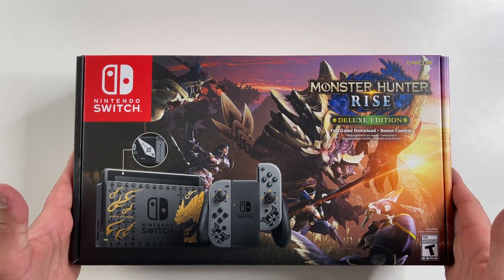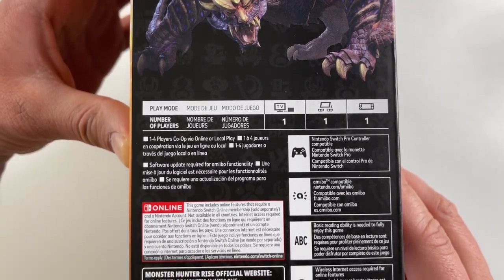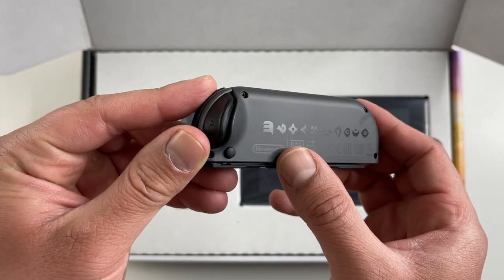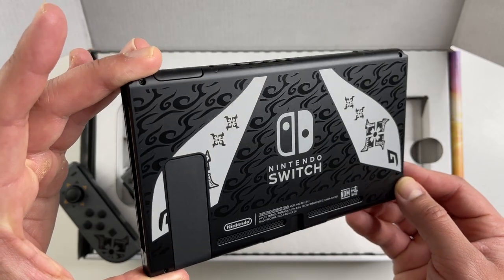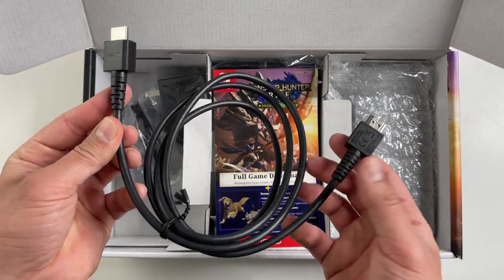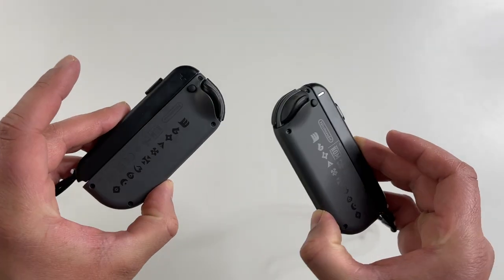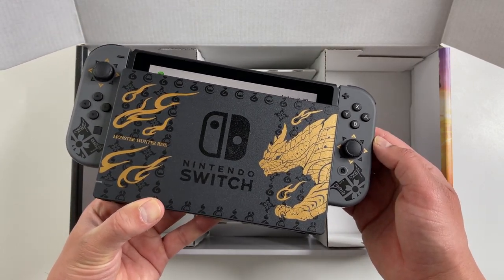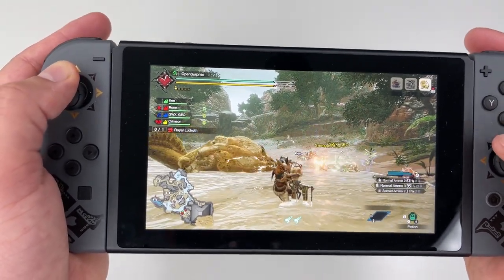Nintendo Switch Monster Hunter Rose Deluxe Edition Console Bundle - Unboxing & Gameplay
Unboxing and gameplay of Monster Hunter Rise Special Edition Nintendo Switch Bundle,  both Portable and Handheld Gameplay

0:00 Unboxing
3:23 Handheld Gameplay
4:43 Docked Gameplay